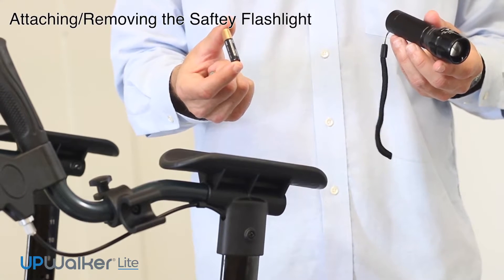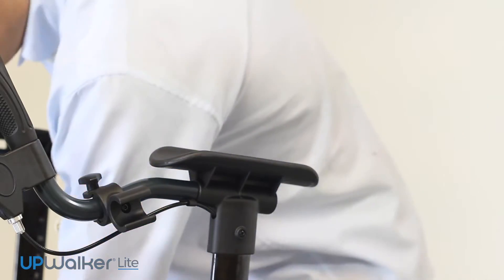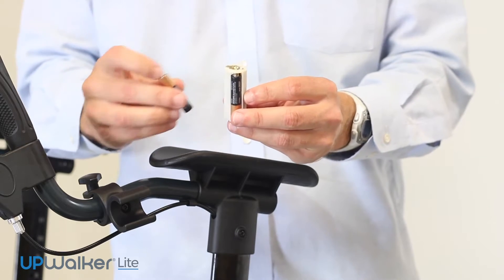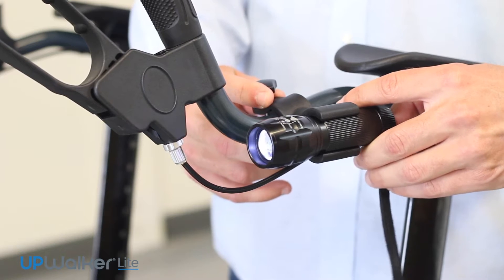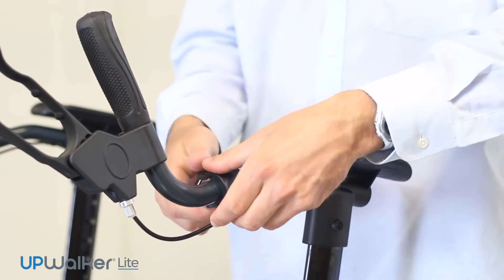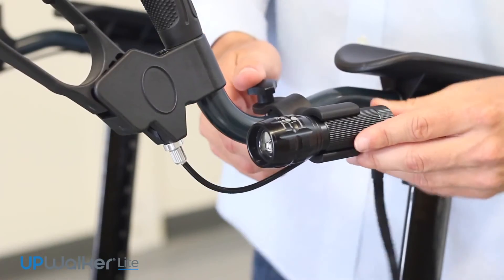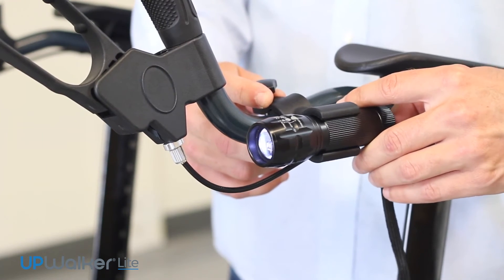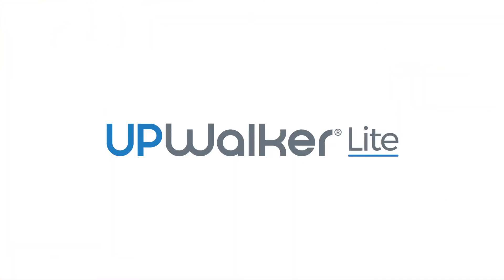How to Install Safety Flashlight on UpWalker Lite?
1. Prepare three Triple A batteries in a stall the batteries into the flashlight
2. To insert the batteries
    • Unscrew the cap on the end of the flashlight.
    • Remove the battery holder and insert the batteries in the holder with the positive and negative        of each battery terminal aligned correctly
3. Looking at the symbols insert the battery holder back into the flashlight with the nub extending going in first and re-secure the cap.
4. The safety flashlight can be attached to the left or right-hand grip tube and either facing forward as a headlight or backward as a safety taillight.
5. First unscrew and remove the bolt and knob on the open clamp of the flashlight mat.
6. Spread the clamp and place it on the upper hand grip tube on the left or right hand side
7. Reinsert the bolt from the top side and screw on the knob to the bolt from the bottom side of the clamp
8. once attached you may aim the light in a downward position to illuminate an area in front of you or turn and aim it behind you so others can see you
9. The light is turned on by deep pressing the button found on the back
10. Push once for the light to stay on continuously
11. Push a second time to blink like a strobe light or push a third time to turn off the lights